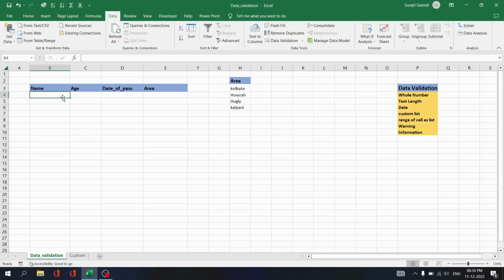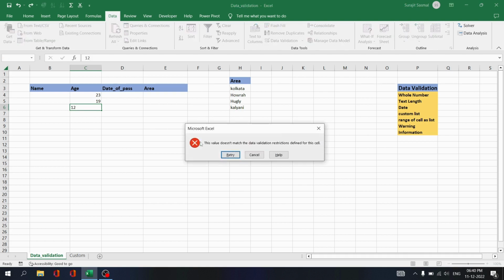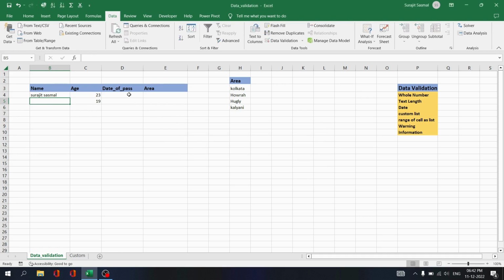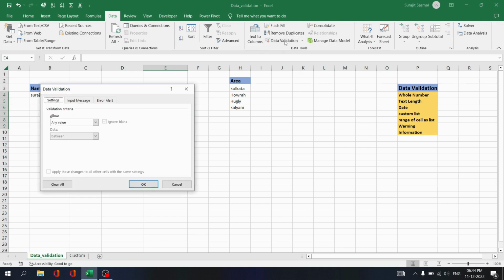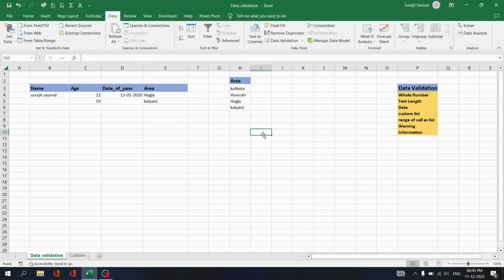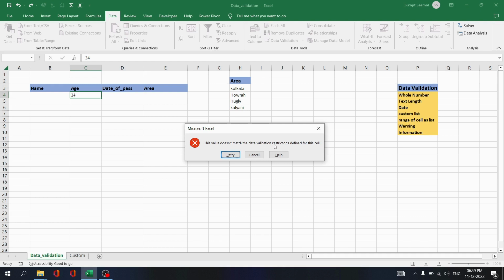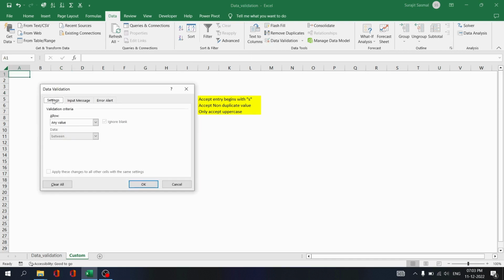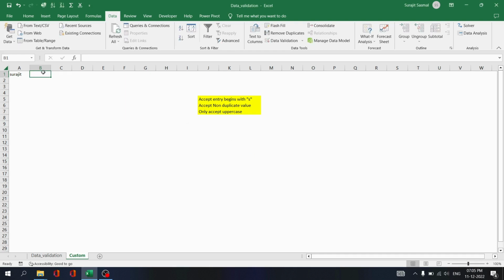Excel DATA VALIDATION & DROP DOWN LIST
Excel can restrict data entry to certain cells by using data validation, prompt users to enter valid data when a cell is selected, and display an error message when a user enters invalid data.